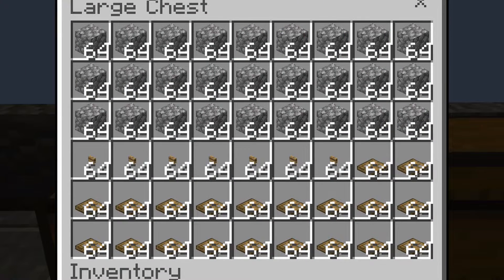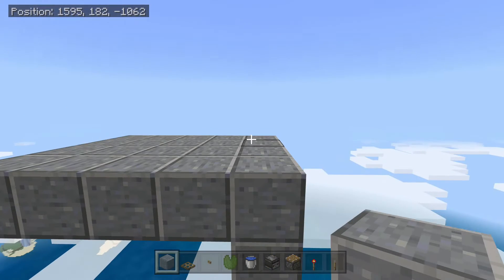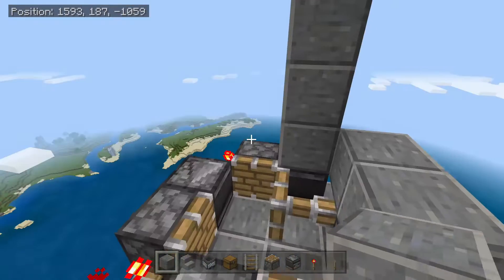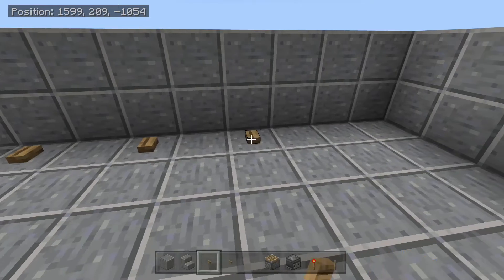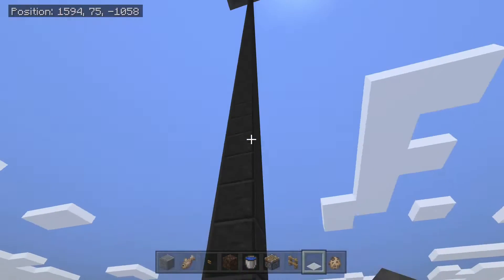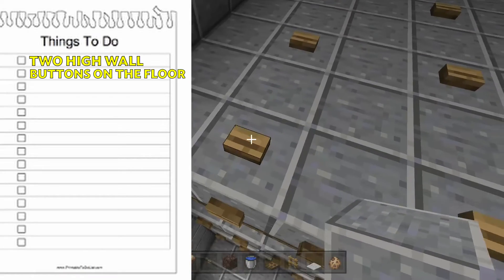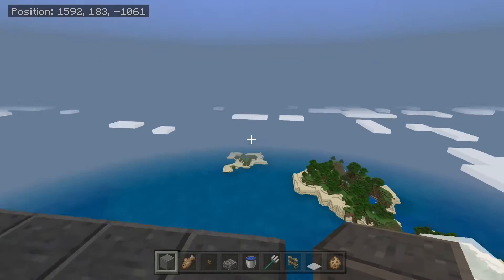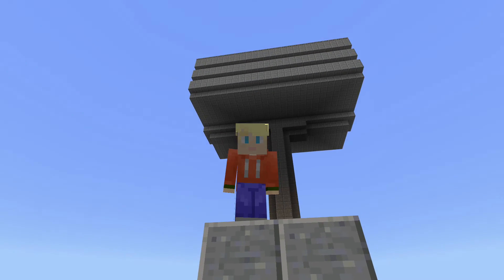EASIEST CREEPER GUNPOWDER FARM Tutorial! Bedrock 1.16+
In this video I show you how to make a super simple and easy creeper/gunpowder farm! It takes a very small amount of redstone and gets you a ton of gunpowder! It works for all versions of Bedrock (MCPE, XBOX, Ps4, Win10,Mobile, and Nintendo Switch)

This is a modified version of Oofin Gamers Design!